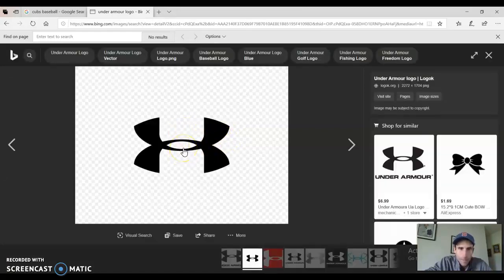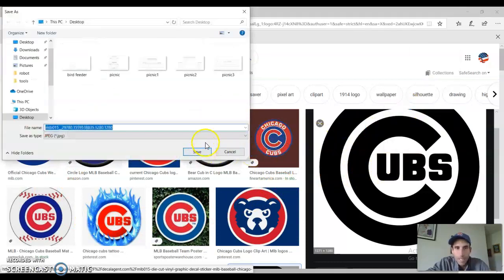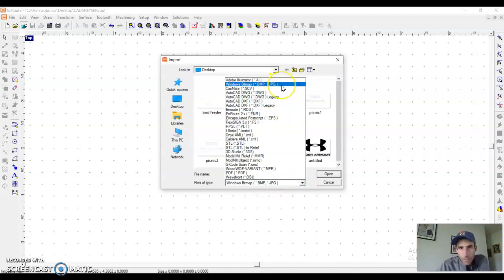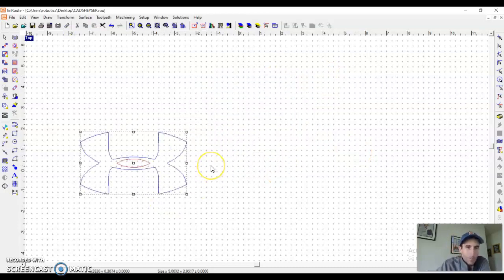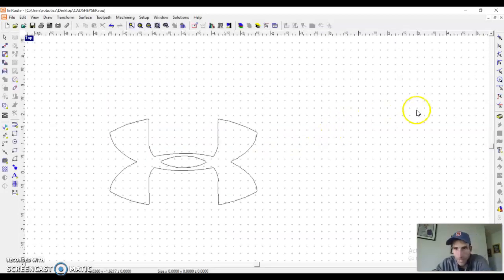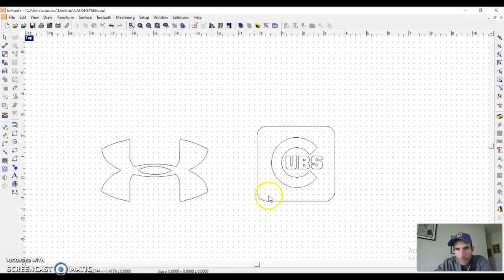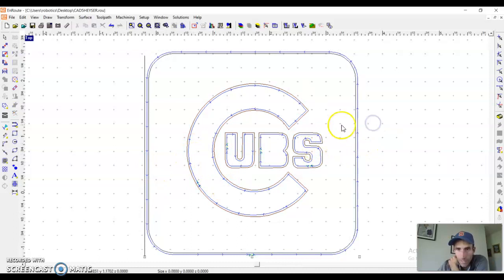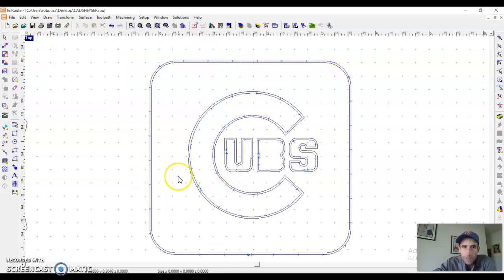Spots Logo Tutorial CAD 6